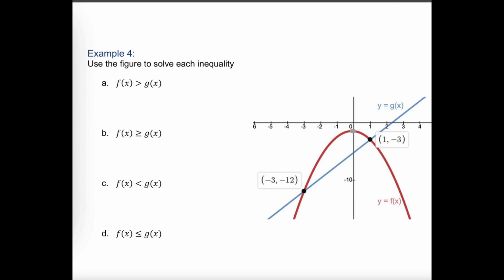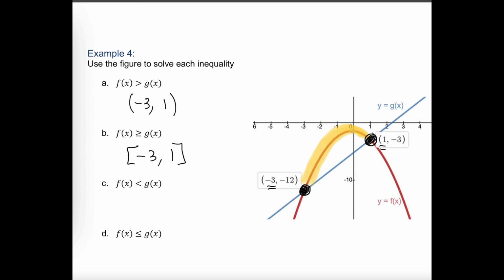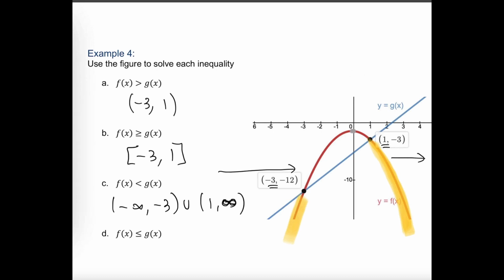Solve Quadratic Inequalities by Graphing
Given the graph of a quadratic function and a linear function, use the graphs to solve the inequalities.